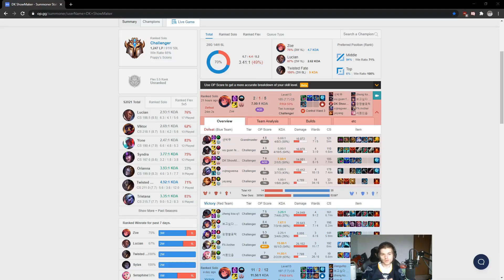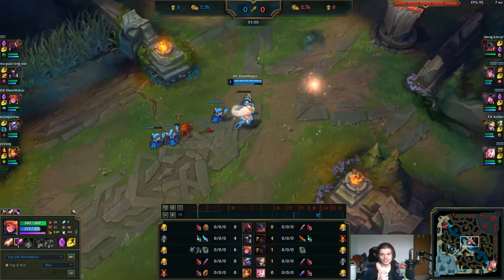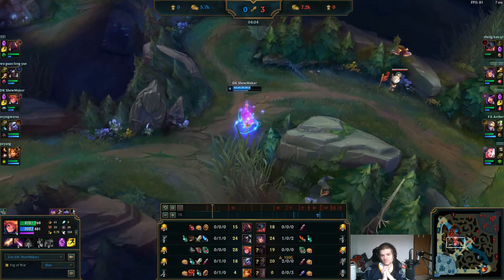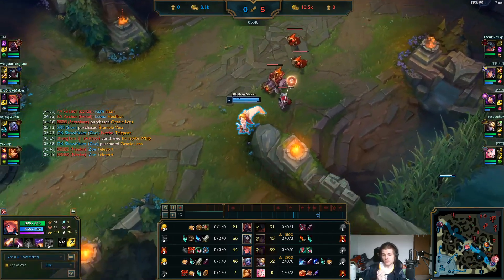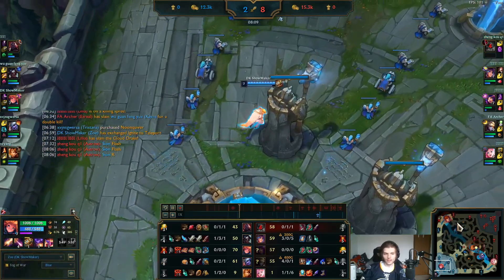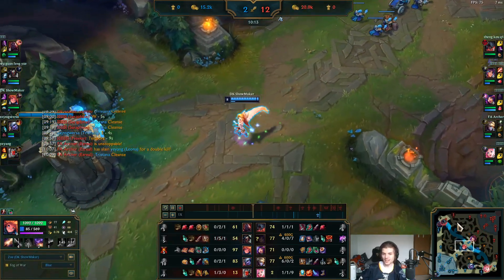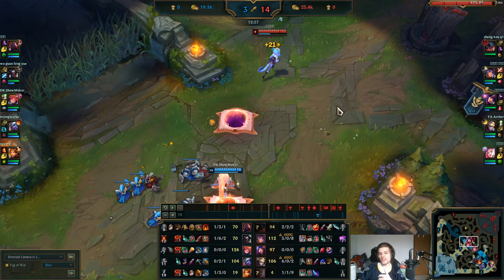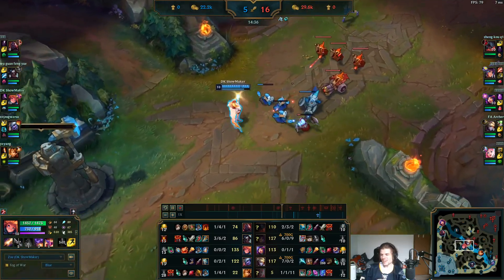How Showmaker Plays When His ENTIRE Team is Losing in KR Challenger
Quick VOD Review of DK Showmaker, this VOD is a bit different than the rest because it's a game where every lane on Showmaker's team is getting gapped. I think it's an important perspective that people see that doesn't get touched hardly at all, almost everybody's VOD reviews are of players popping off so I wanted to show the perspective of one of the best players in the world when everyone on the other team was popping off and how Showmaker deals with it. If you have any questions or remarks comment them below and I'll be sure to answer.